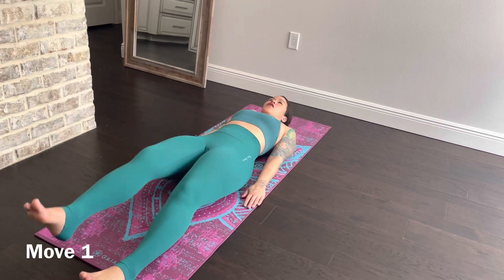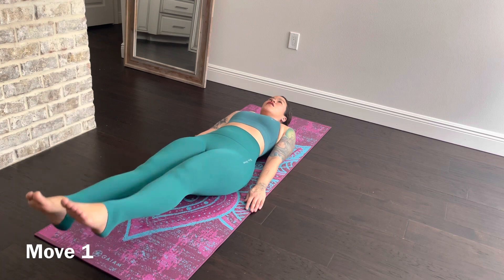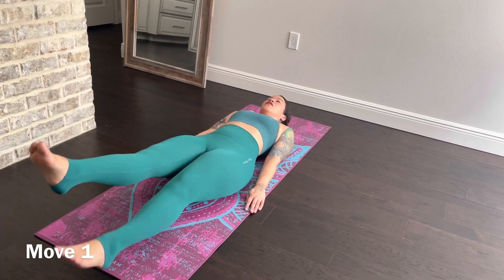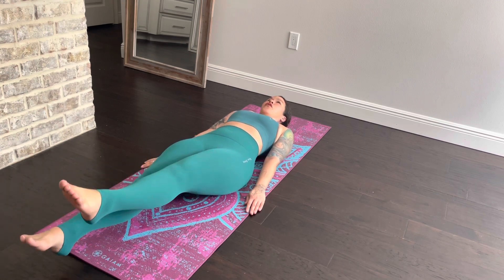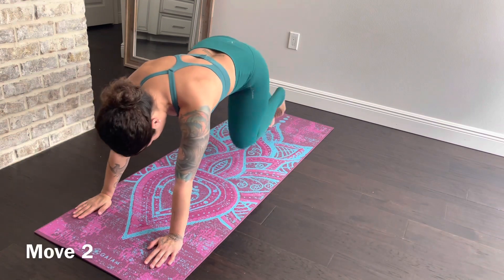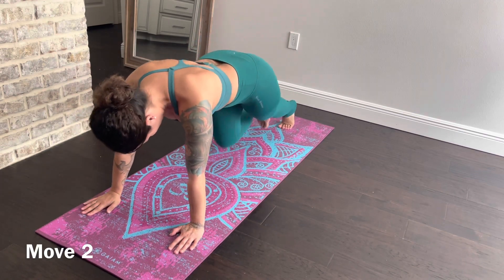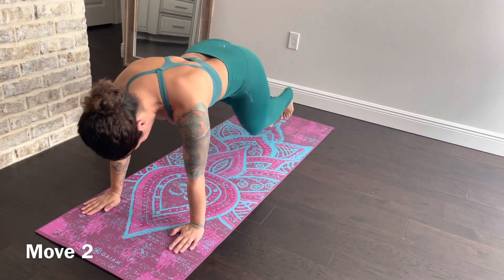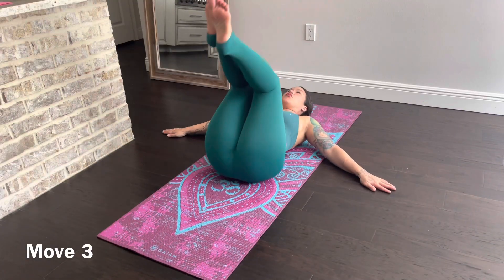Get Rid of Your FUPA at Home | Got a FUPA? Try This Workout NOW for Results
Hey guys1 This is a highly requested video that a lot of girls have been asking me for and here it is! If you have a fupa and want to get rid of it, do this home workout every day and clean up your diet!